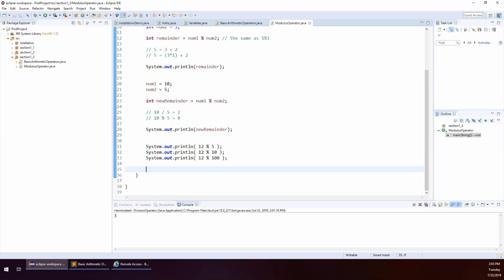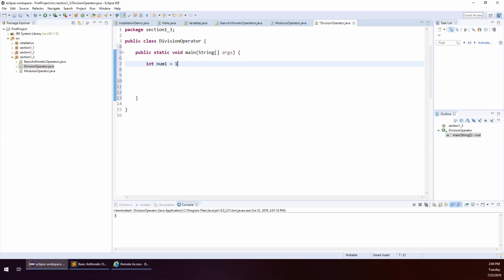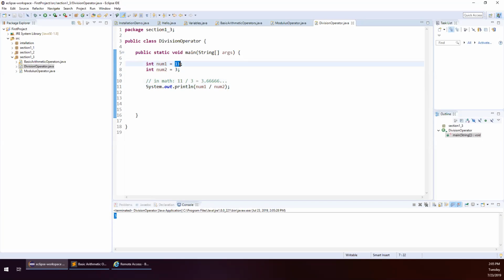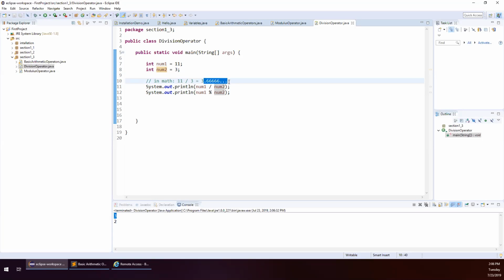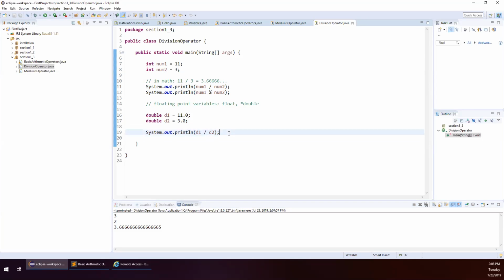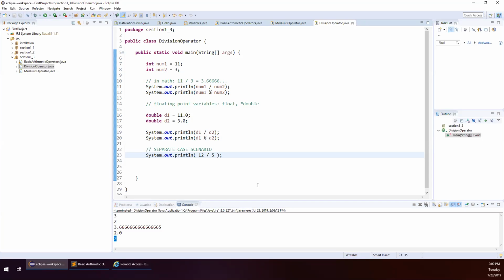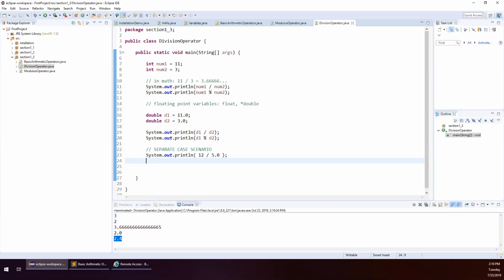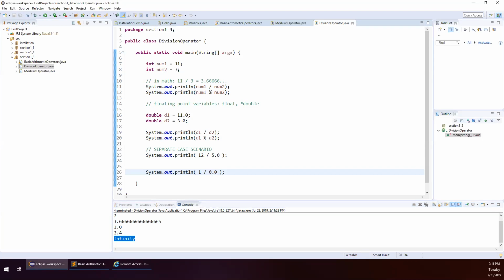Division Operator - Some Specifics and Specialties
What are certain rules on division in Java?
Why do we need modulus operator if we have a division operator?
What happens if you divide two int numbers?
How can you get floating point division results in Java?